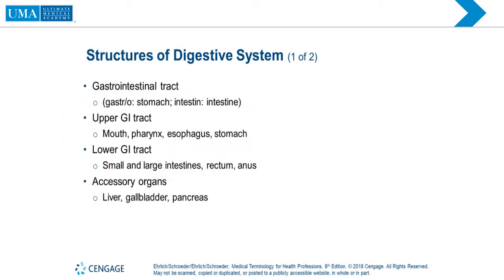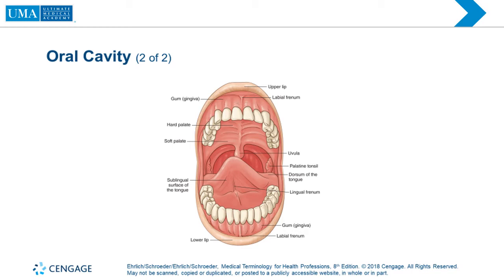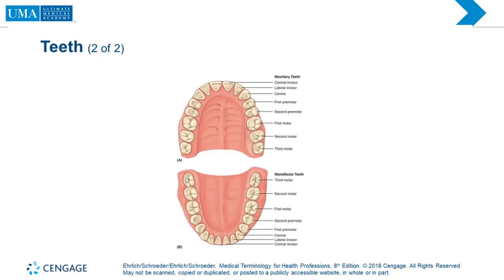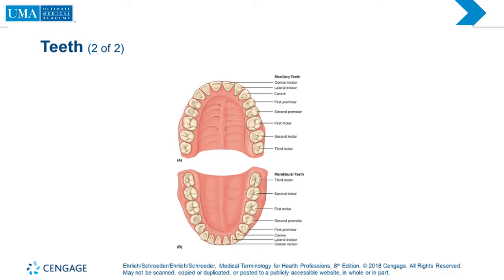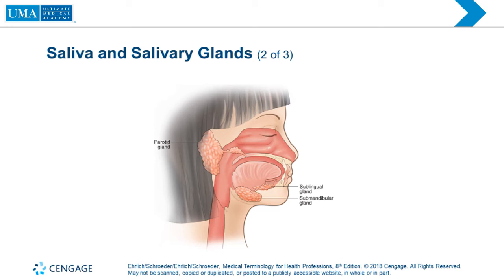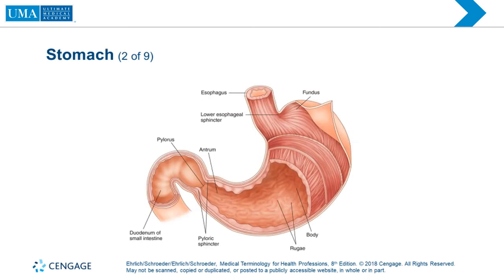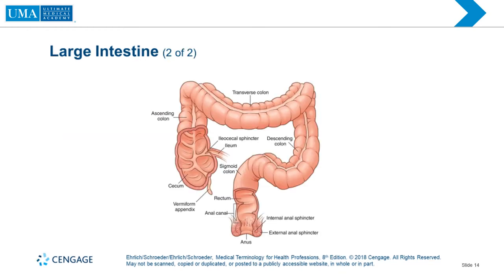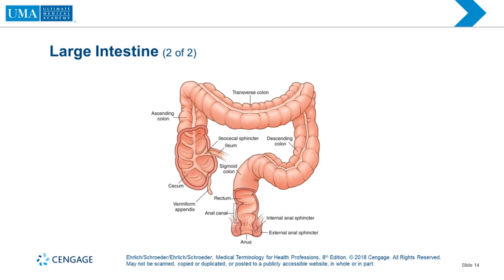ME1160 Week 3 Digestive System